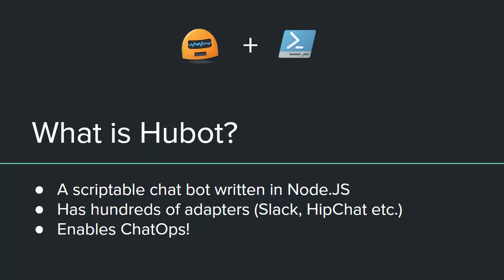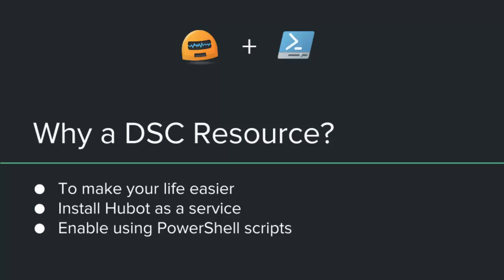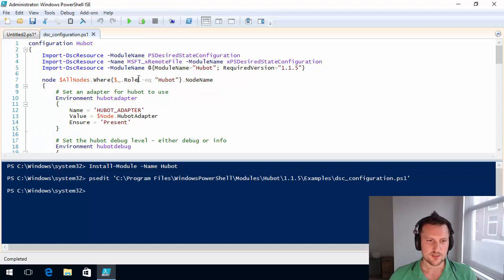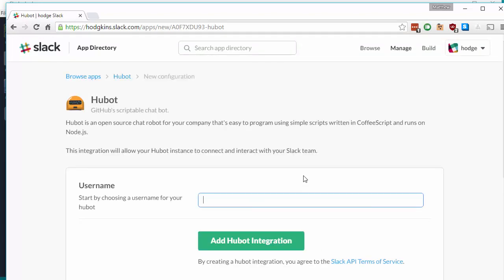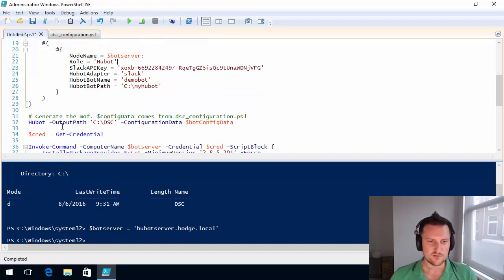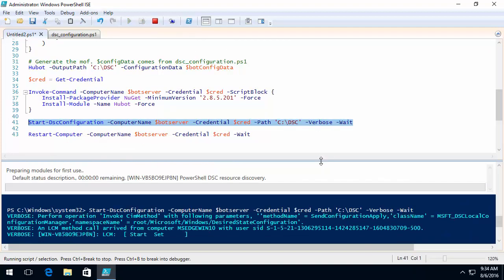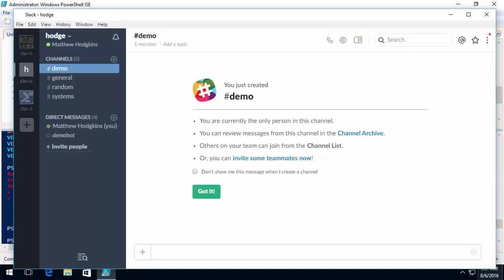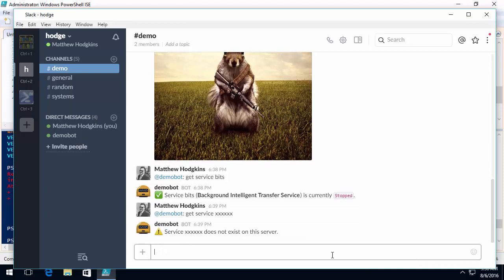Installing Hubot on Windows with PowerShell DSC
A short tutorial on using the Hubot PowerShell Resource to install Hubot on a remote machine.

To fork your own copy of my Windows Hubot which includes PowerShell examples check out: